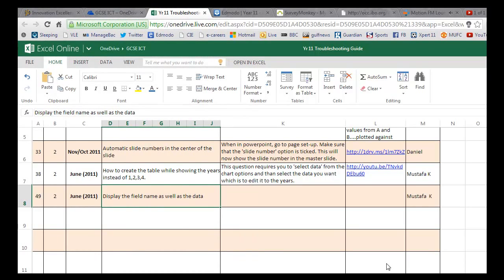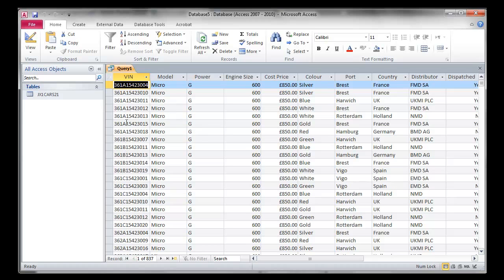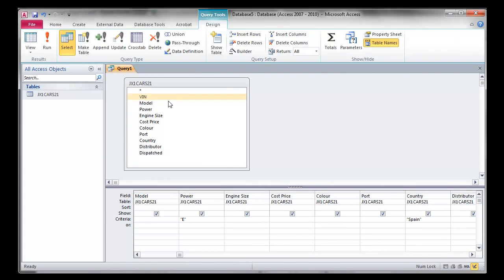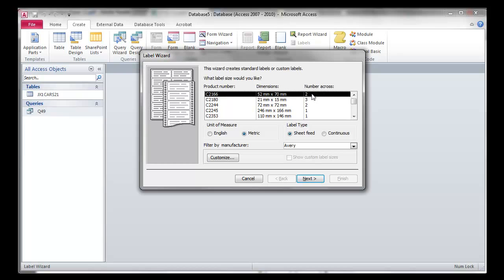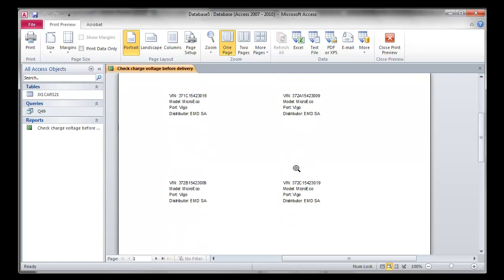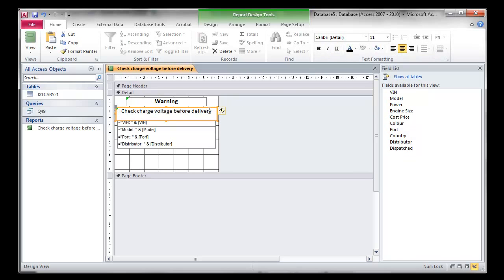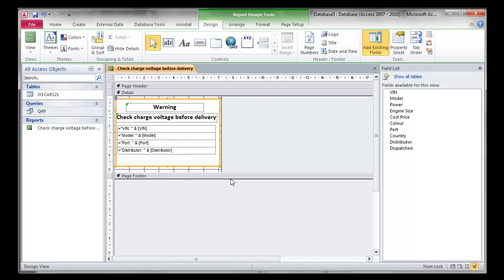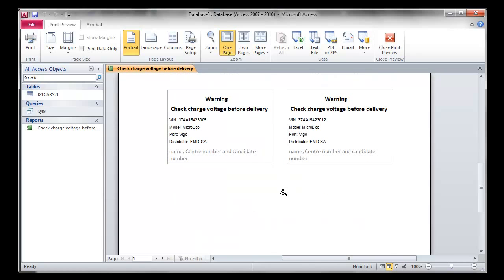Video 20 - Labels displaying field names (Access)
IGCSE ICT, June 2011, Paper 2, Q49
Access Task:
"How to create a label which specifically deals with displaying the field name as well as the data.